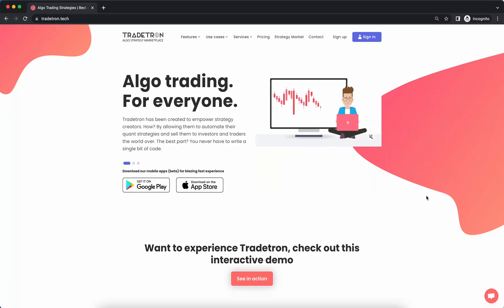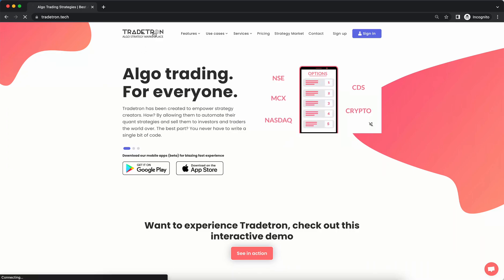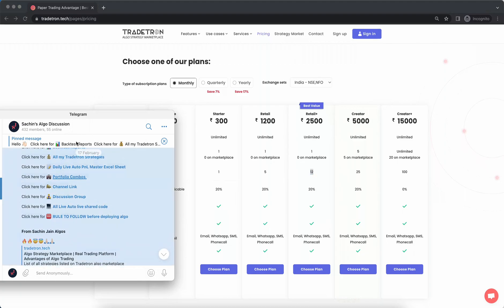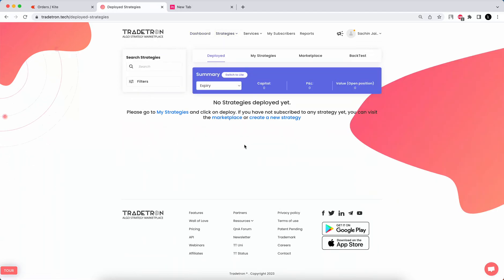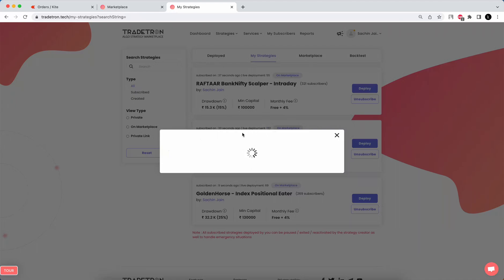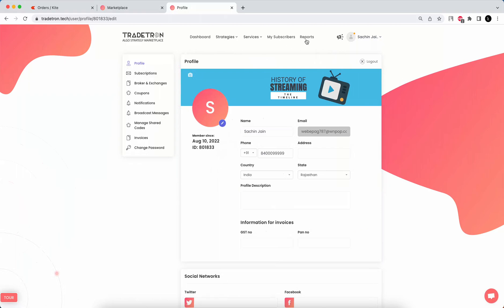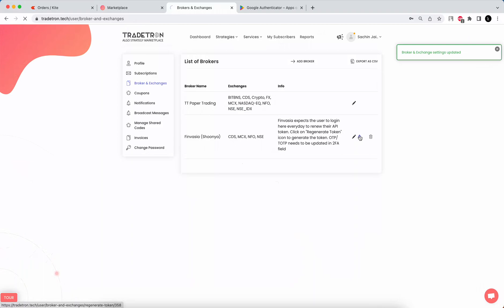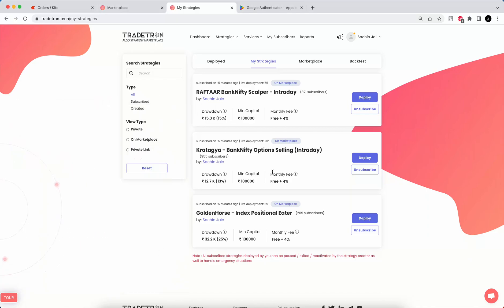Get Started with Algo Trading on Tradetron with Sachin Jain Algos - Part 1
Topics Covered:
1. Singup on Tradetron
3. Linking broker with Tradetron